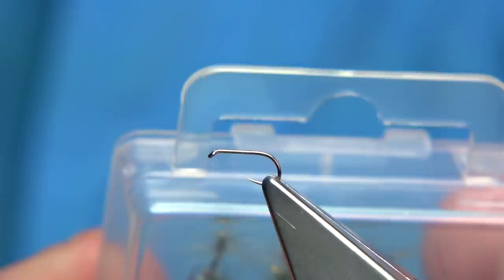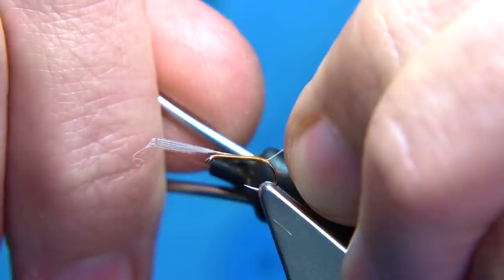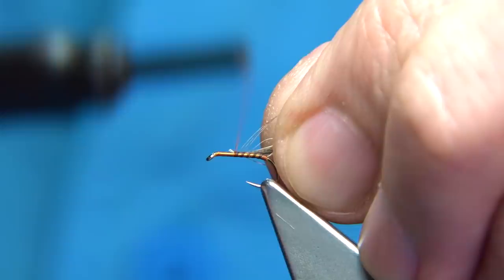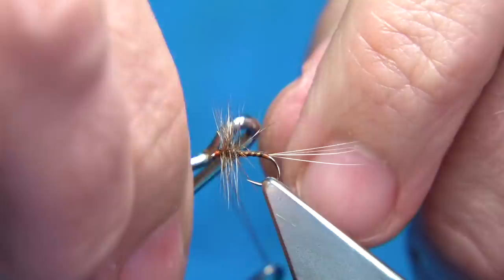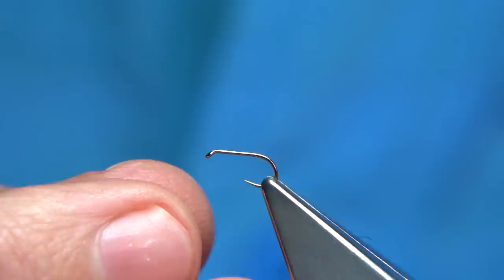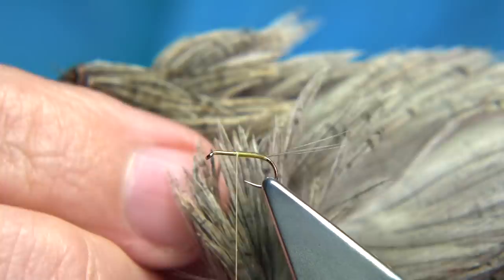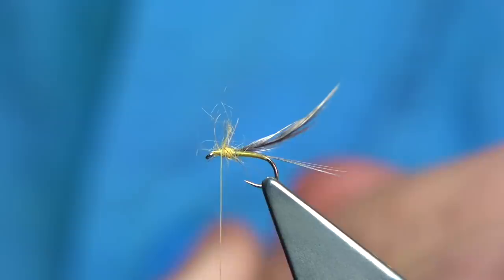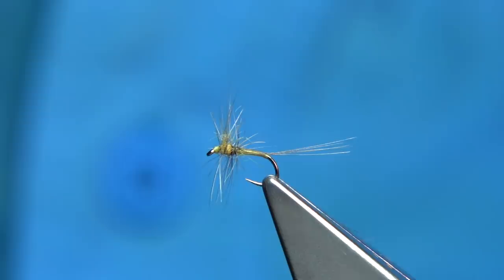Tying Small Spinner Spiders (Dry Flies) with Davie McPhail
Materials Used; Rusty Spinner

Tail, Grey Dun Cock Fibers
Rib, Rusty Brown thread colour with a brown pen..
Body, Rusty Brown Thread
Thorax, Burnt Orange Squirrel Dubbing
Hackle, Grey Dun Cock

Materials Used; Cahill Spinner

Thread,  Uni-8/0 Cahill
Rib, Cahill Thread
Body, Cahill Thread
Thorax, Bleached Ginger Squirrel Dubbing